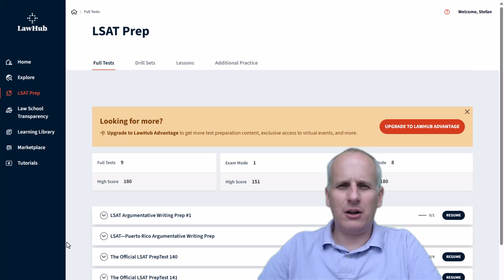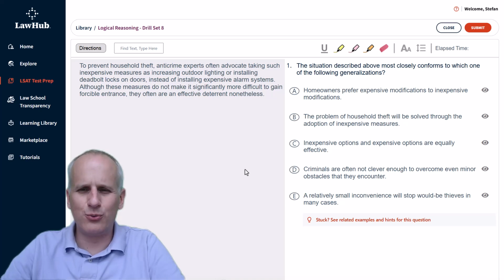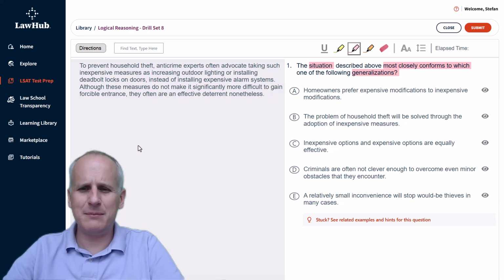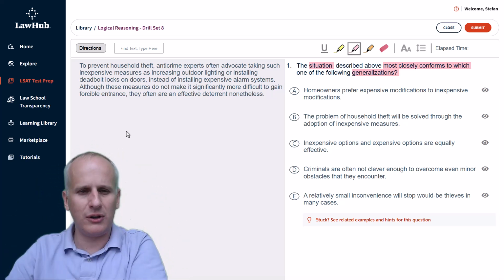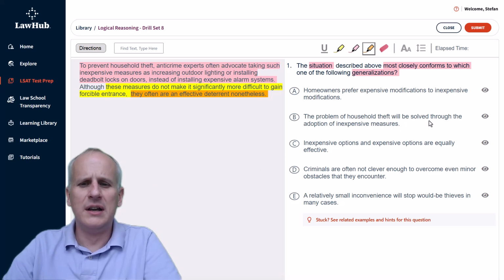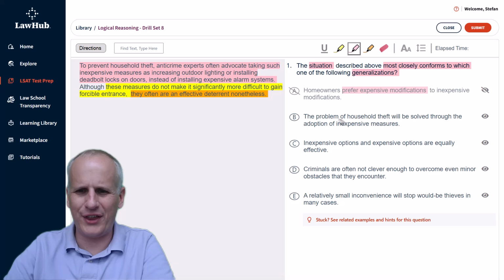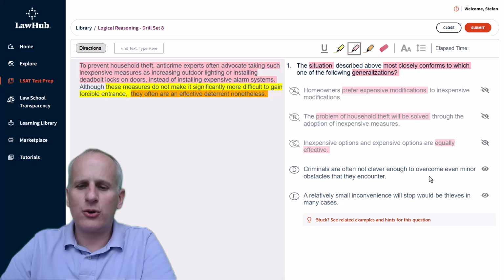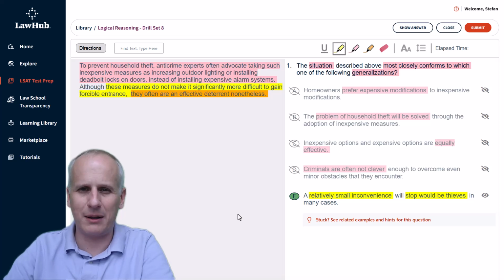Finding a Generalization that Conforms to a LSAT Prompt Using LawHub Logical Reasoning Drill Set 8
Watch expert lsat tutor, Stefan Maisnier, demonstrate how to proactively identify the independent statements of a given Logical Reasoning prompt to inform efficient evaluation of which answer choice presents a generalization that conforms to that information using Question 1 from Logical Reasoning Drill Set 8. By watching this demonstration that uses free official resources from lawhub.lsac.org, you will learn how to execute a similar style of prompt and answer evaluation using the available interface highlighting tools for future logicalreasoning conform to the generalization question tasks on practice or official LSAT exams.

LSAC LawHub LSAT Logical Reasoning Drill Set 8, Question 1:

To prevent household theft, anticrime experts often advocate taking such inexpensive measures as increasing outdoor lighting or installing deadbolt locks on doors, instead of installing expensive alarm systems. Although these measures do not make it significantly more difficult to gain forcible entrance, they are often an effective deterrent nonetheless.

1. The situation described above most closely conforms to which one of the following generalizations?

A) Homeowners prefer expensive modifications to inexpensive modifications.
B) The problem of household theft will be solved through the adoption of inexpensive measures.
C) Inexpensive options and expensive options are equally effective.
D) Criminals are often not clever enough to overcome even minor obstacles that they encounter.
E) A relatively small inconvenience will stop would-be thieves in many cases. (Correct)